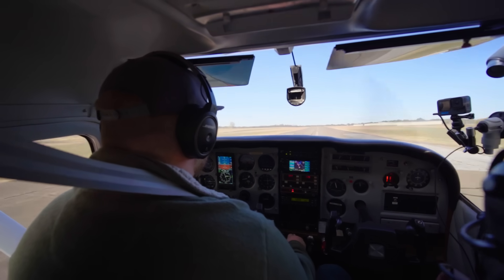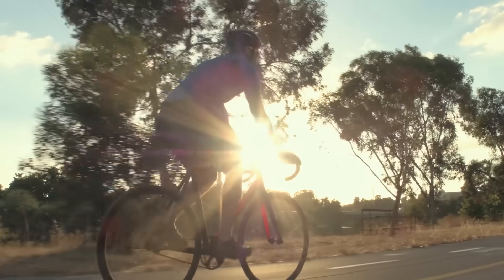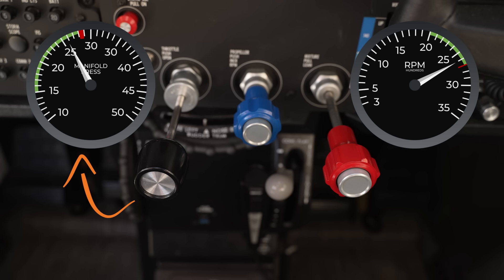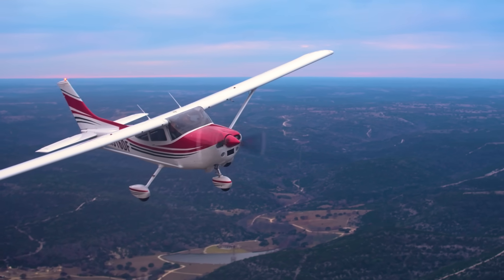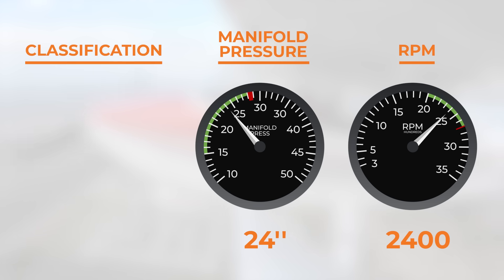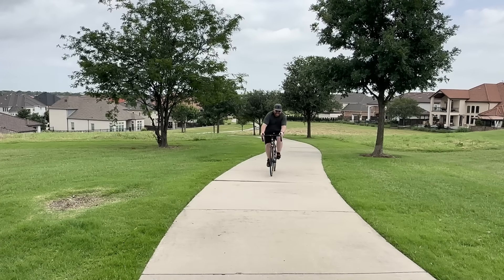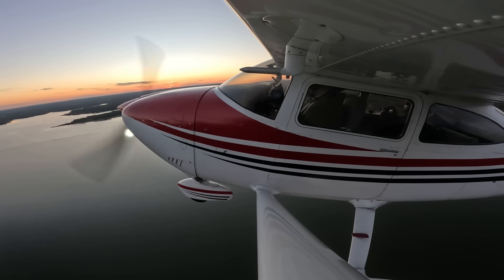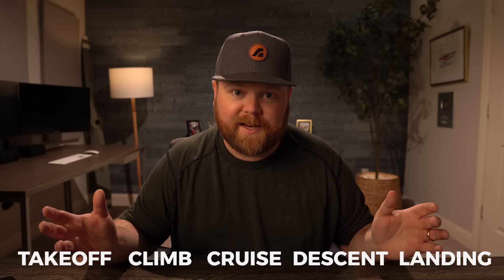Constant Speed Prop Explained in Plain English (Start Here!)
Most people go straight to the prop governor when trying to learn the constant speed prop and honestly I think that can just confuse you before you understand the broader picture. In this video I explain the "why" behind constant speed props and how you practically use them. Later, if you want to deep dive the schematic of a prop governor, you'll have context and it can actually stick :)